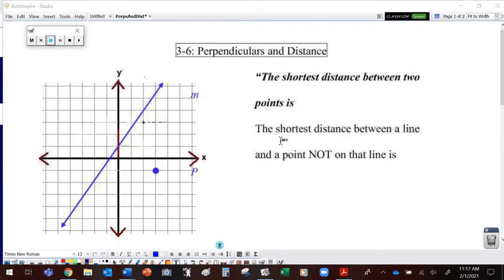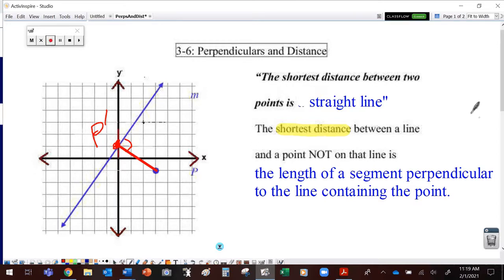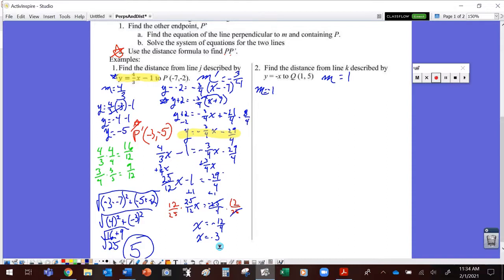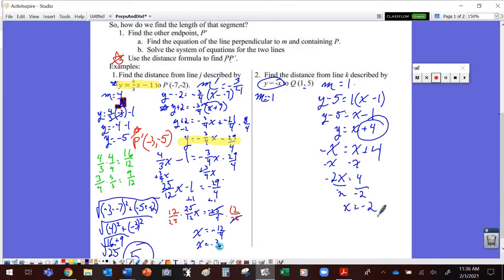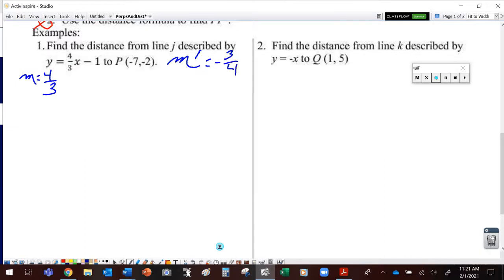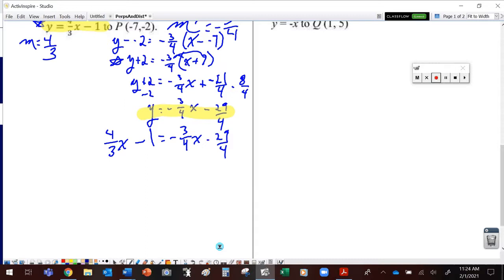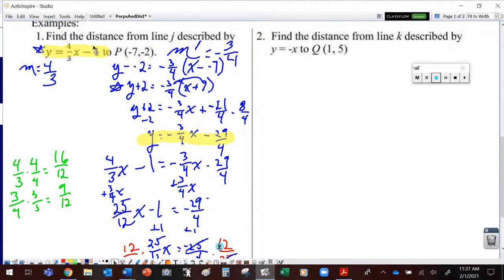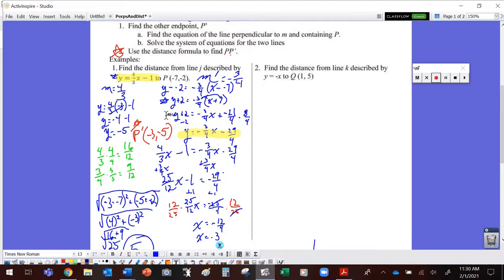Perpendiculars and Distance Notes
Finding the distance between a line and a point not on that line.